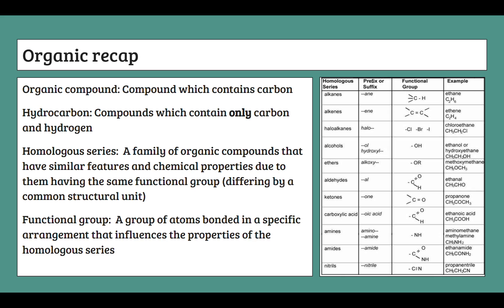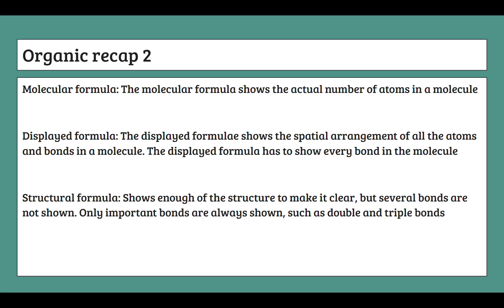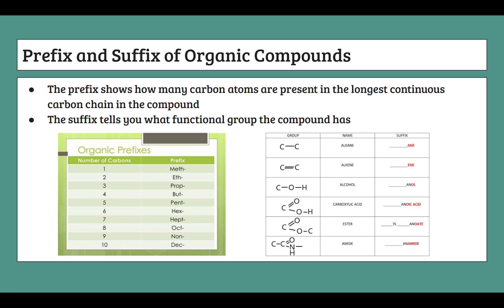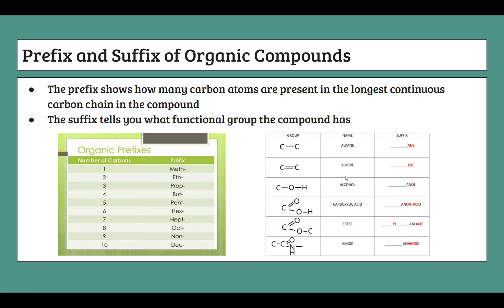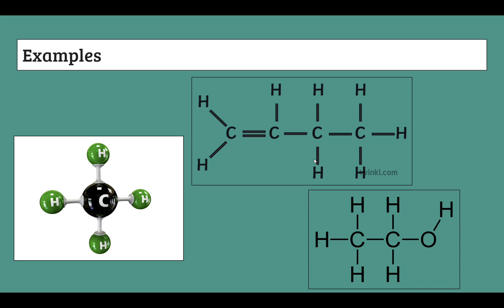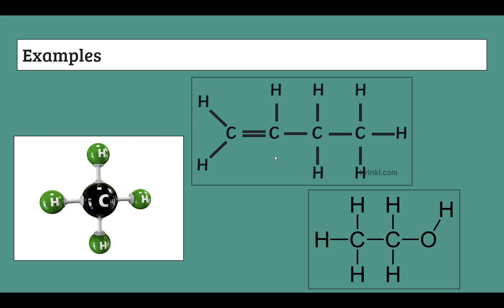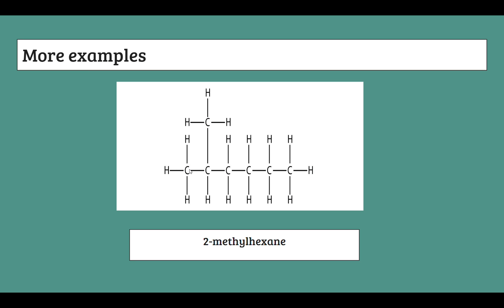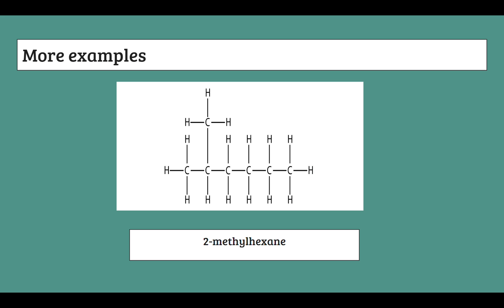How To Name Organic Compounds COMPLETE GUIDE (GCSE/IGCSE Chemistry)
This video is for GCSE/IGCSE chemistry. This video is a complete thorough guide on how to name organic compounds.